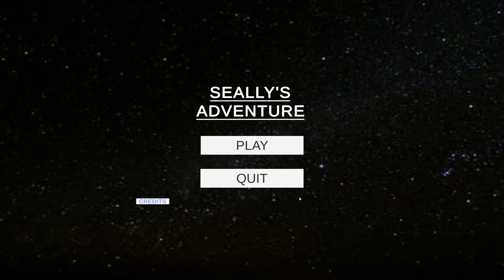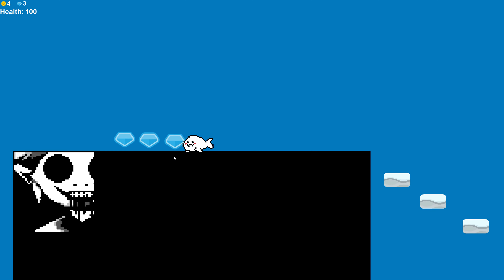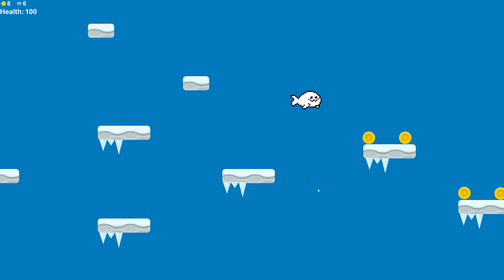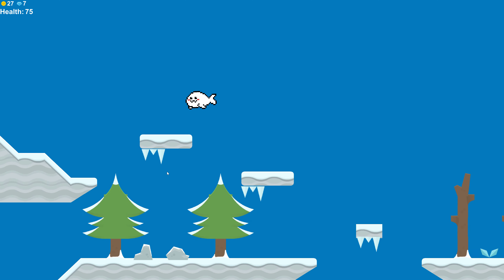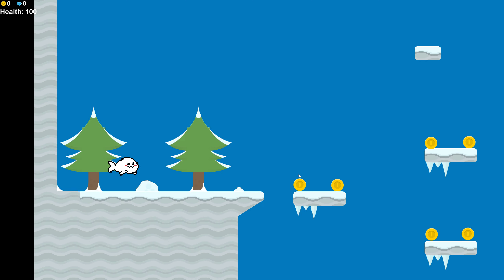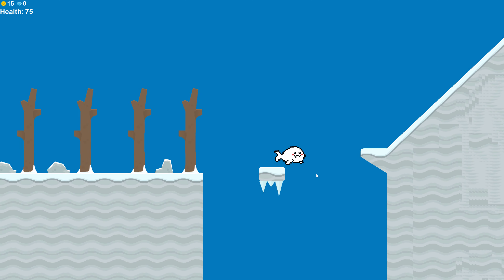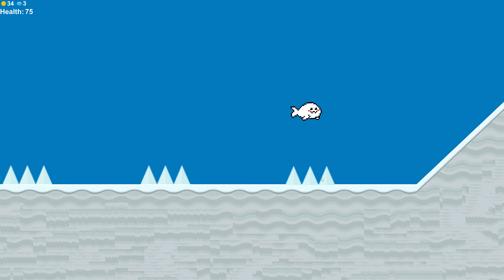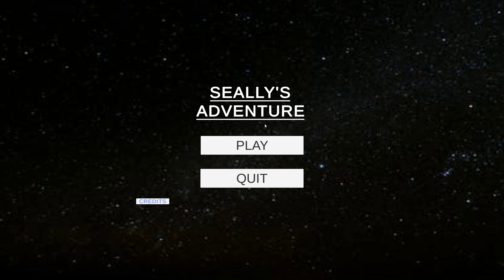My First Game! Seally's Adventure (Still a work in progress)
A brief description on the game. This was an idea that I've had for quite a while but now that I am doing Video Game Design in college I can finally do something I have always wanted to do. This isn't the full aspect of the game there will be a lot more added. So look forward to it in the future!

My name is Mirai, but my real name is Jack. I am a gamer and have always enjoyed to do video editing and recording lets plays/games. Hope you have a great rest of your day!